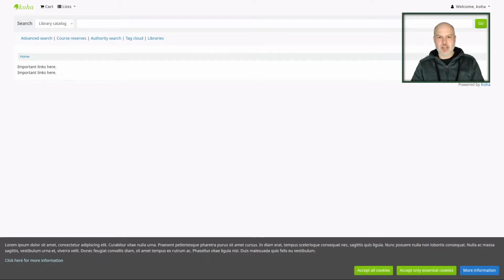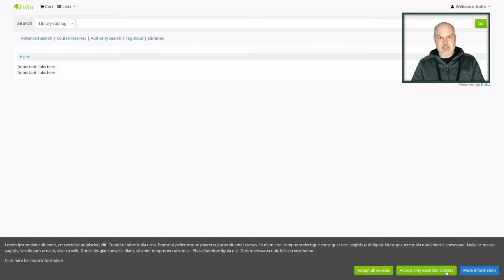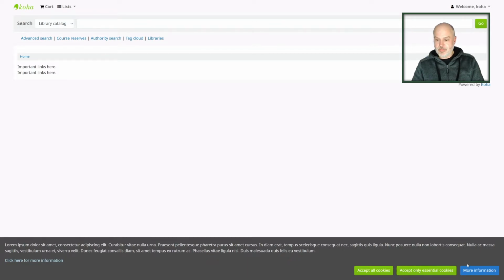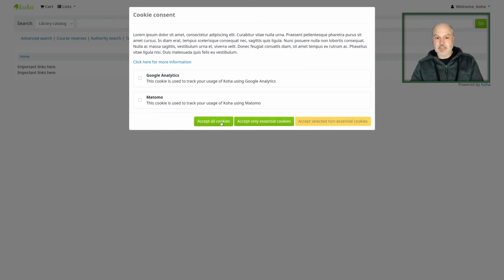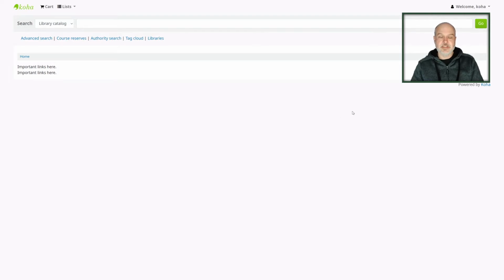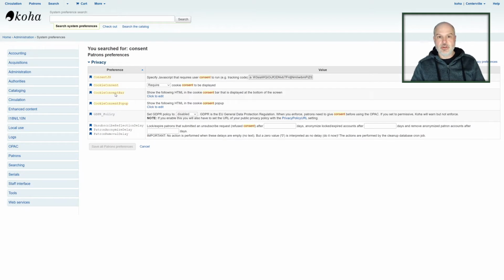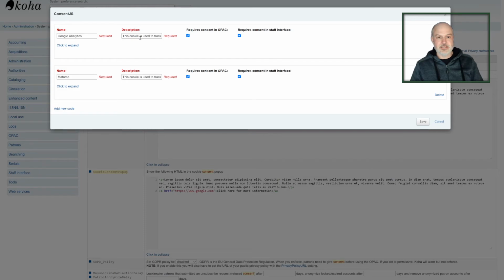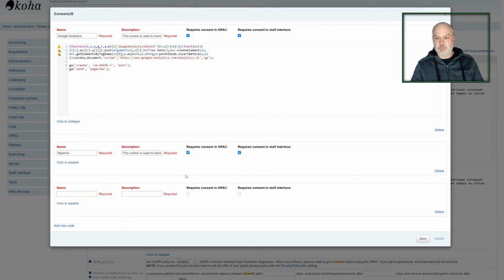Cookie Consent for Koha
Andrew takes a look at some brand new functionality for Koha, developed by PTFS Europe, which enables Koha to easily comply with EU cookie regulations and allows Koha users to control their cookies.